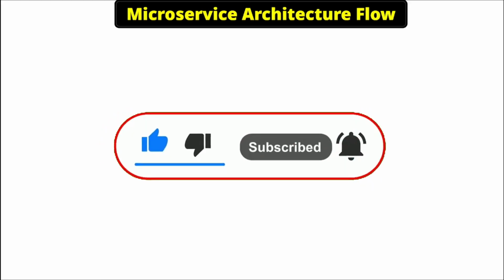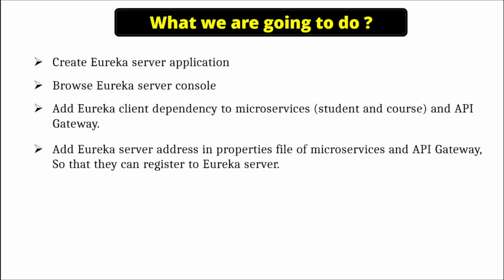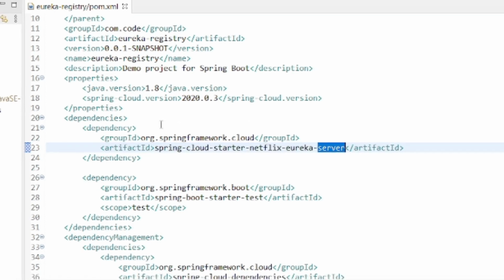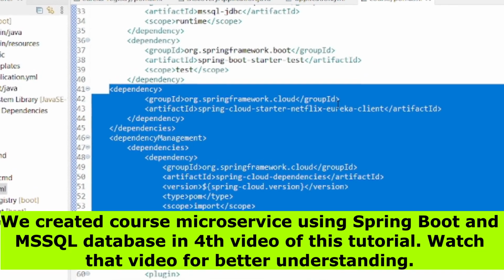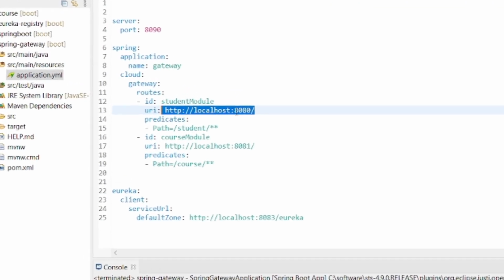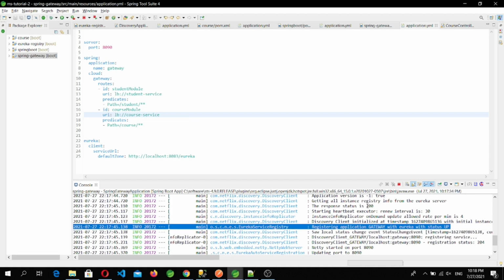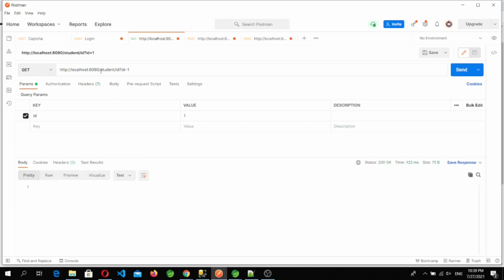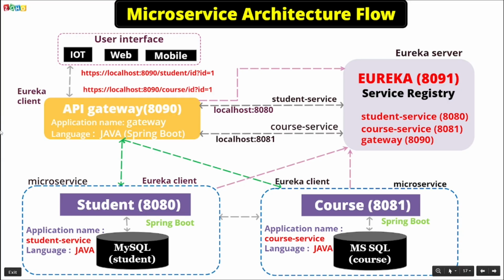Eureka server and client implementation | microservice tutorial part- 7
This video is part 7th of microservice tutorial. here i have discussed about  Eureka server and client implementation. In this video we successfully registered all microservices to Eureka server and accessed APIs through API gateway.